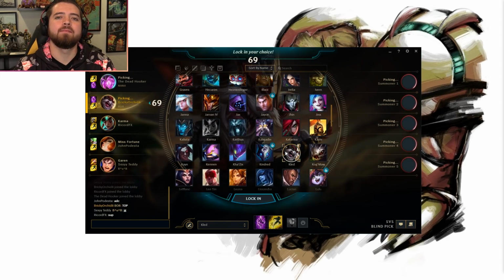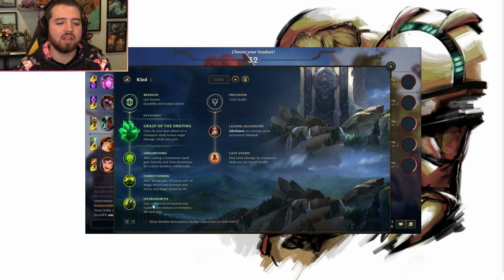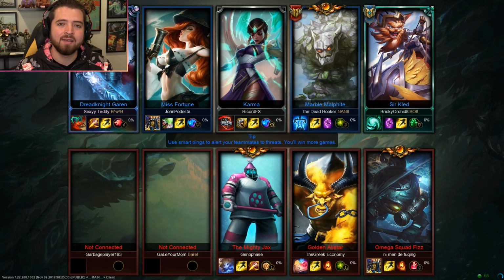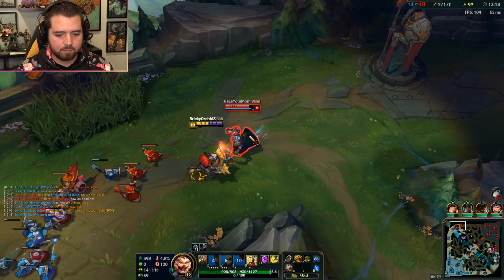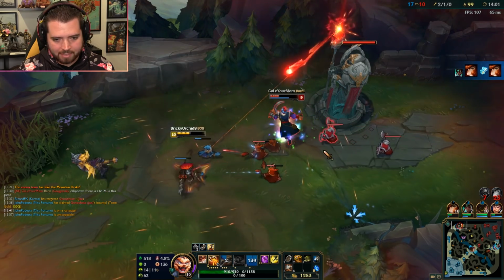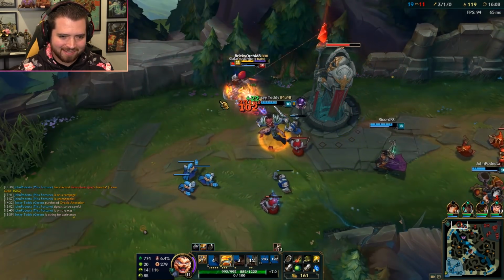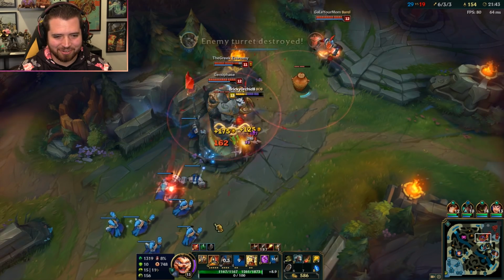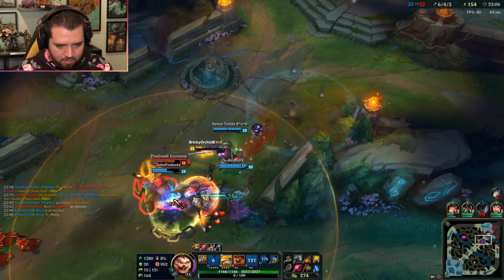This is KLED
This is Kled. Kled is a THICCBRICC. You all know what to do!